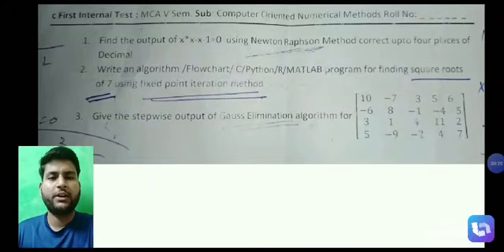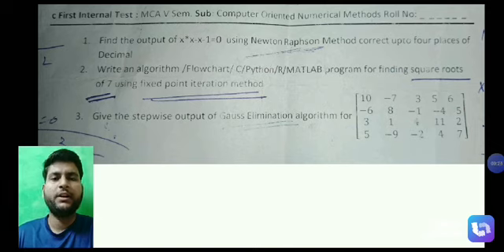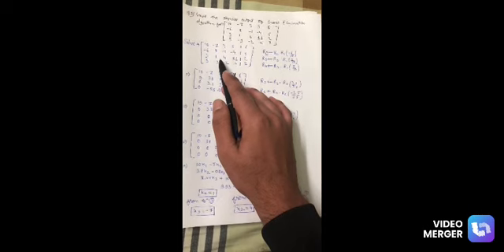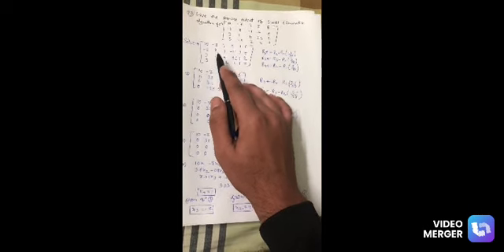Gauss elimination method Algorithm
Question no. 3 First internal Set C